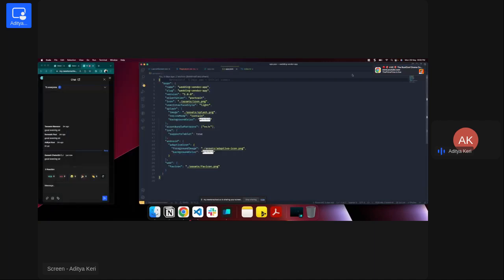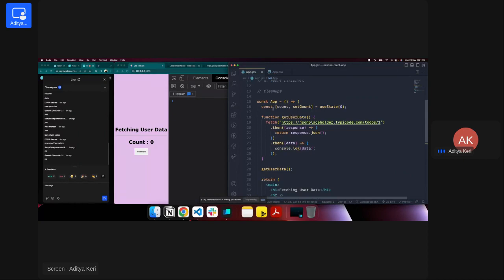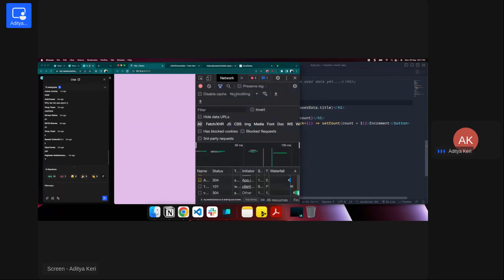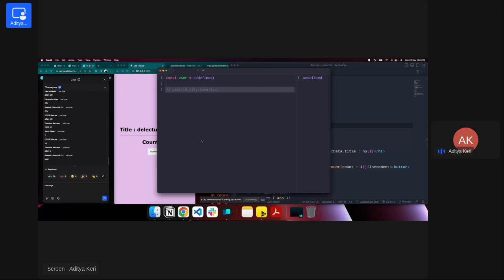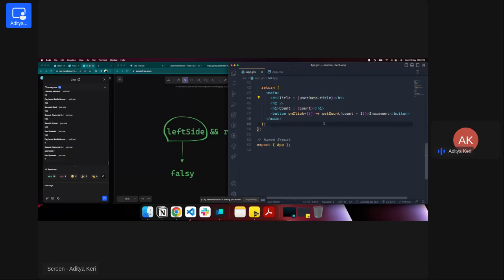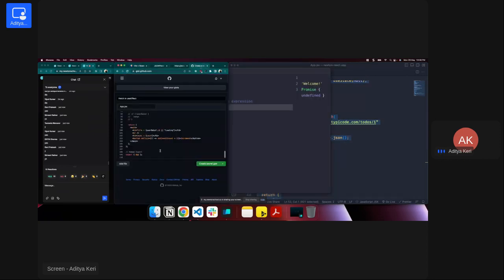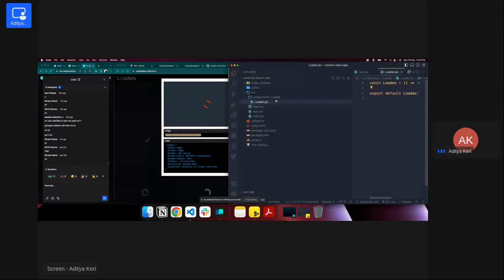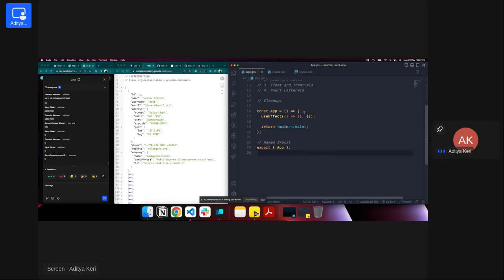20 Updating State That Depends On The Previous State, Adding Two Way Binding, Child mp4